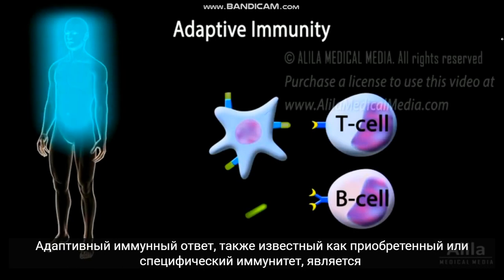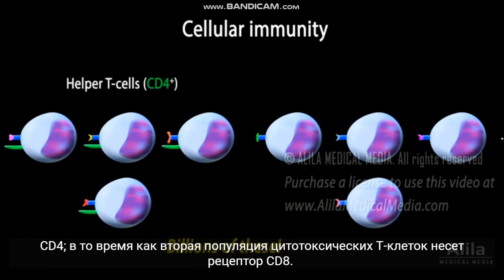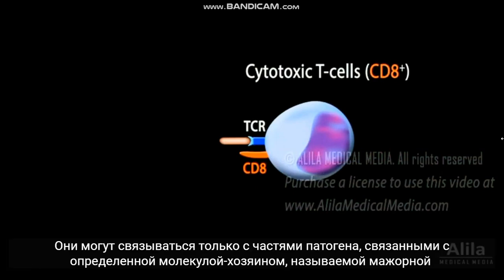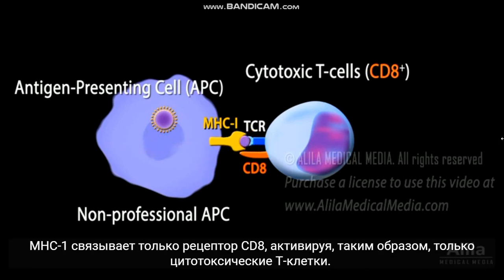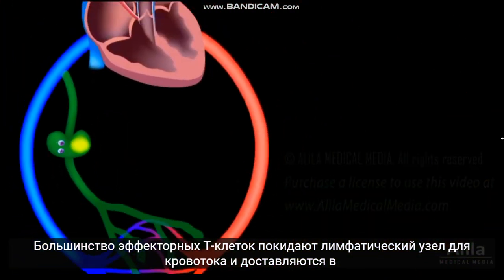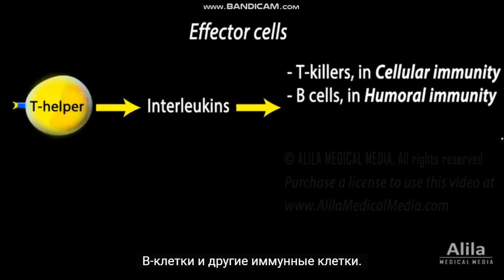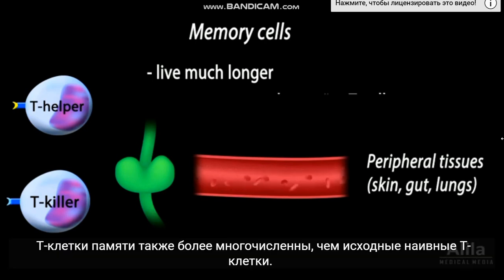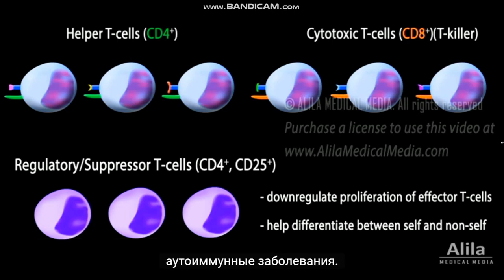Клеточный и гуморальный иммунный ответ. Иммунология. Микробиология. Медицина. Фармация